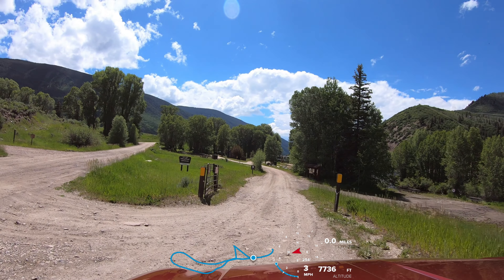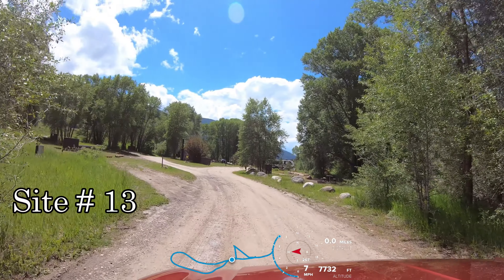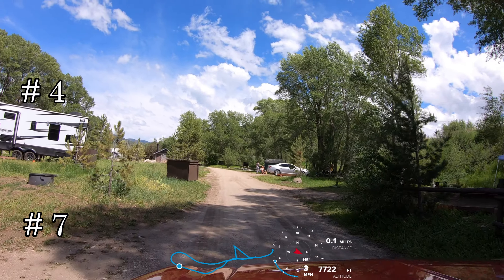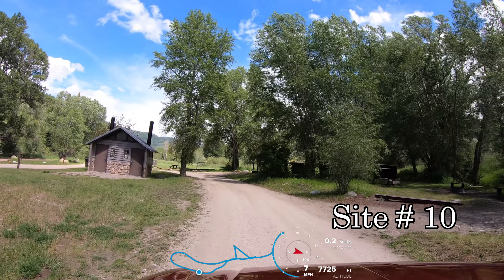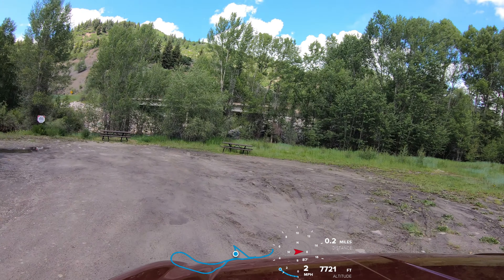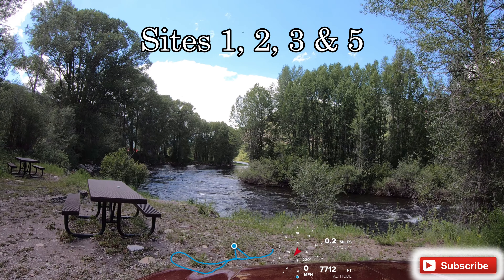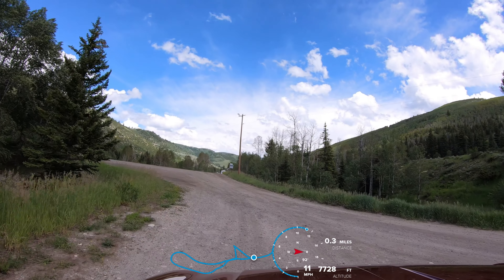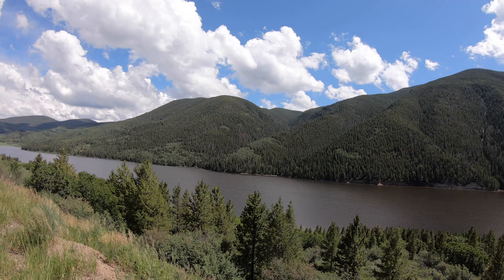Dearhamer Campground - Ruedi Reservoir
River-side camping: Yes
Creek-side camping: Yes
Lake views: Yes

Dearhamer Campground is most likely underrated due to the campsites being very close together.  The Frying Pan River enters Ruedi Reservoir behind site #5.
Sites 1, 2, 3, & 5 are all right beside the Frying Pan River, which helps block most sounds from neighboring campsites.
Miller Creek flows behind the camp host at site 6, and also along sites 8, 9, & 10.  At site #10, the creek is less than 10 feet from the picnic table and fire ring.
Reservations are accepted online at Recreation.gov  Several online sites and guide books incorrectly list this campground as not able to be reserved.

Dearhamer Campground is the fifth and final video in our series featuring the campgrounds in the John Ruedi Recreation Area.

The Ruedi Recreation Area is located in the Frying Pan River Valley 21 miles east of Basalt.
The 5 campgrounds here have nearly 90 campsites.  Dearhamer Campground is at the far east end of the lake while the other 4 are all near the marina on the west end.
Ruedi Reservoir covers nearly 1000 acres and 12 miles of shoreline.  It's proximity to Aspen & Glenwood Springs along with boating, sailing, fishing, & swimming makes it a popular destination especially on the weekends.

Dearhamer Campground Info
 * Elevation:  7725 ft
 * Fee per Night: $24
 * Total Campsites: 13 Sites
 * Pull Thru Sites: #13 is the only pull-thru
 * Reservations are accepted online at Recreation.gov
 * 35 ft maximum vehicle length.
 * 14 Day Stay Limit
 * Open mid-May thru early October
 * No Cell Service with Verizon or AT&T.  Go to Basalt for service.
 * Besides fishing in the gold medal waters of the Frying Pan River, there are several places for hiking and mountain biking in the area.

  *The Miller Divide Trail begins near the campground and leads 4 miles to Rocky Fork Creek.
  * The Hunter-Fryingpan Wilderness Area is nearby
  * Ruedi Trail - 8 miles to the top of Red Table Mountain
  *Rocky Fork Trail - Along Rocky Fork Creek.  7.5 miles

Directions:  Take Frying Pan Road 21.8 miles east of Basalt to the far east end of Ruedi Reservoir.  Turn right at the turn off for the Meredith Field Office, then take an immediate right into the campground.

Ways you can support our effort to create videos of all USFS Campgrounds in Colorado: